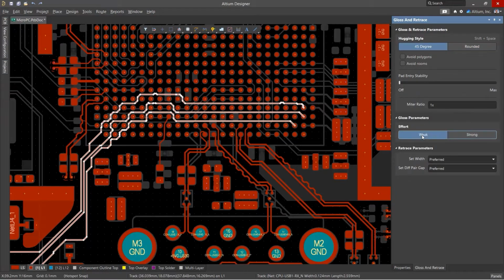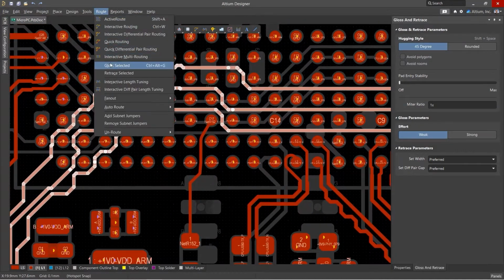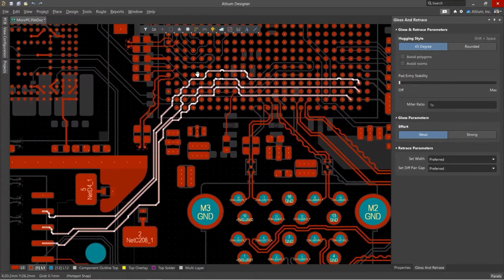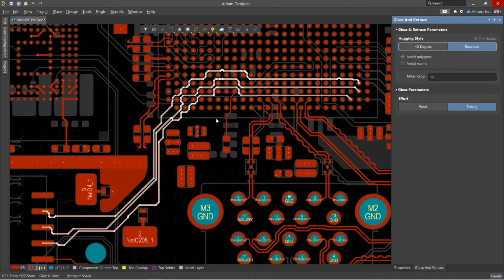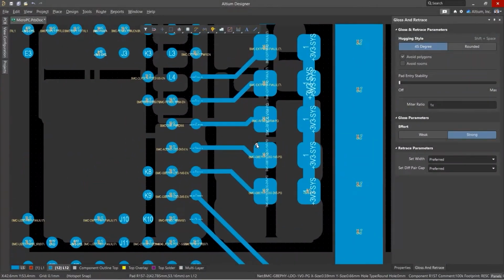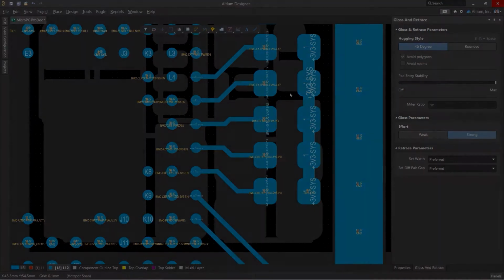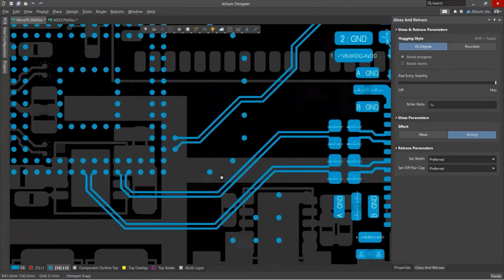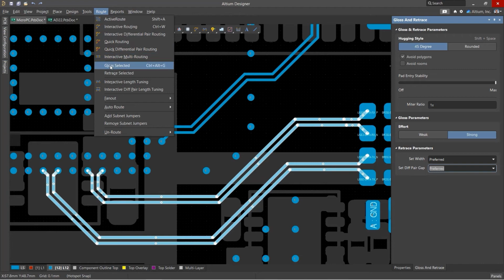Altium Designer 22 | Glossing Properties Panel stylized